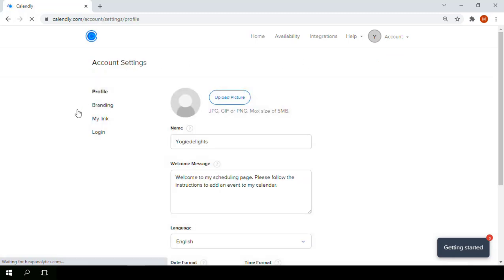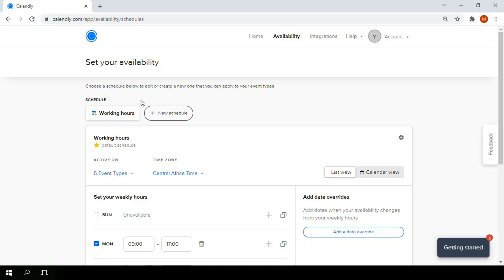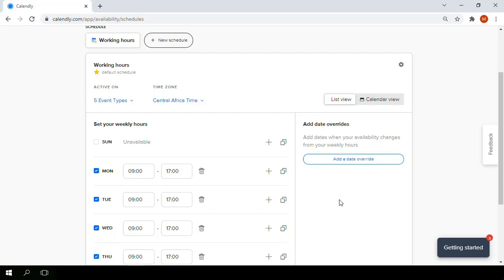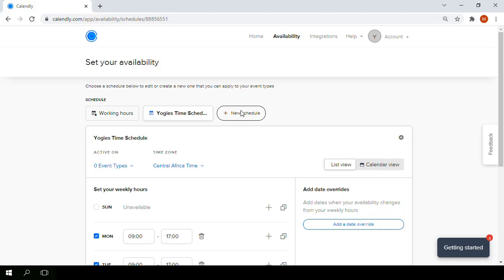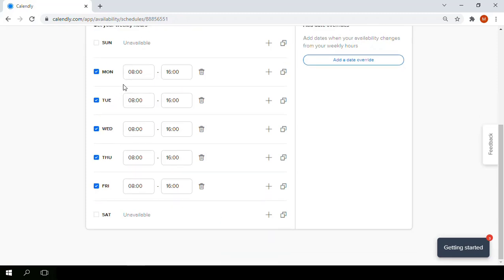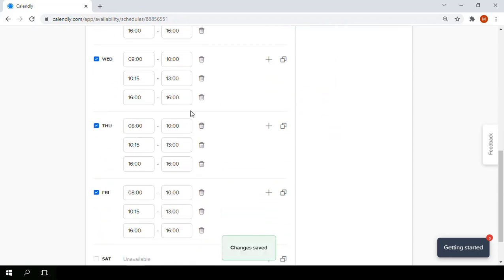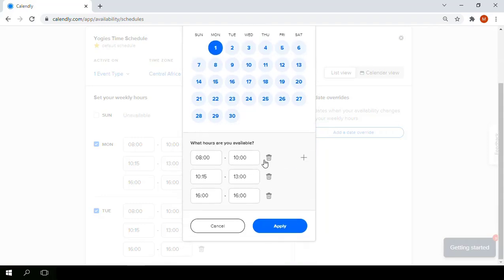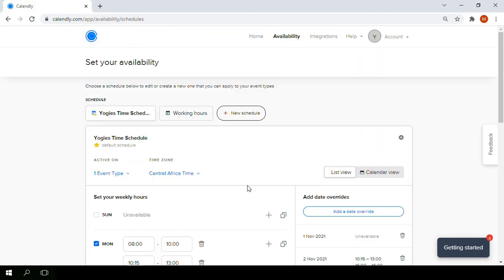How to Set Up Your Calendly Availability: A Simple Step-by-Step Guide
Setting up your availability in Calendly doesn’t have to be complicated. In this video, we’ll dive into the process of configuring your Calendly availability so that booking appointments becomes effortless. Whether you're setting business hours, personal time blocks, or defining custom availability, this tutorial covers everything you need to know.

I’ll guide you through how to set different availability for different event types, how to sync your calendars, and how to use time zone settings to avoid confusion. Plus, you'll learn about the advanced features like buffer times and appointment limits, making your scheduling experience even smoother.

With a little setup, Calendly will automate your appointment scheduling and save you tons of time.

Need professional help with setting up Calendly, productivity apps, automation, or web design?

Chapters

00:00 Introduction to setting up calendly availability
00:32 Changing the calendly  time format and time Zone
01:34 Accessing calendly Availability
01:45 Creating multiple availability Schedules in calendly
02:03 Assigning events to calendly availability shcedule
02:46 List view and calendar view in Calendly availability
02:57 Editing and cloning calendly time Schedules
03:08 using date overides in calendly time schedules
03:22 Setting up availability in new Calendly time Schedule.
04:55 Adding times to Calendly Schedule
07:43 Blocking and Modifying  times on calendly Need help setting up your CRM , Accounting software, Automation or Scheduling software?